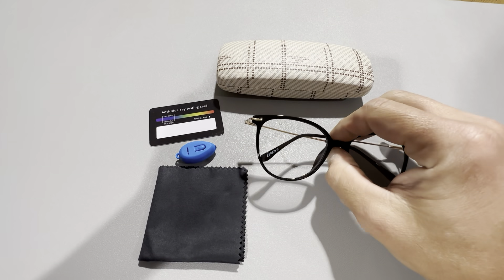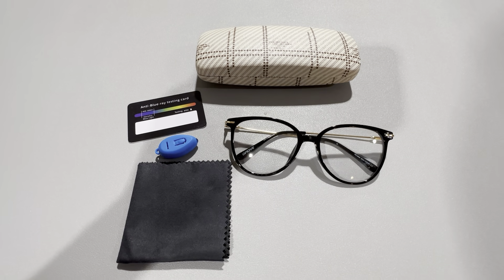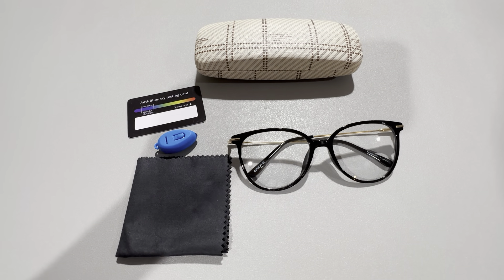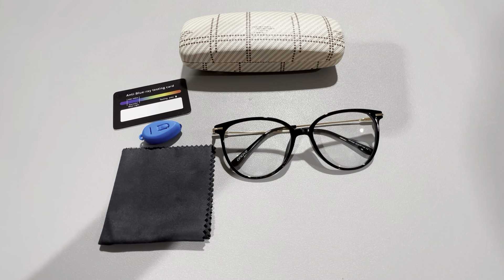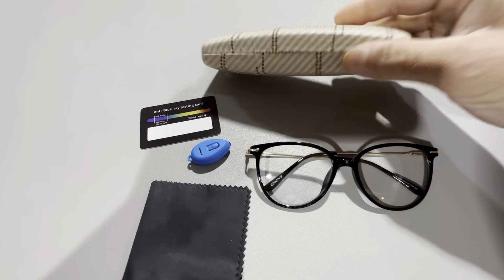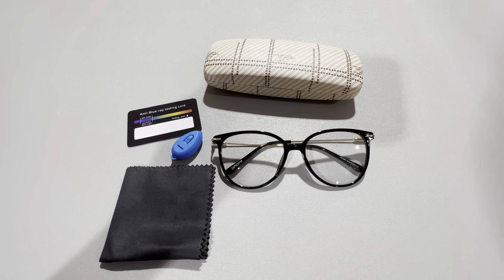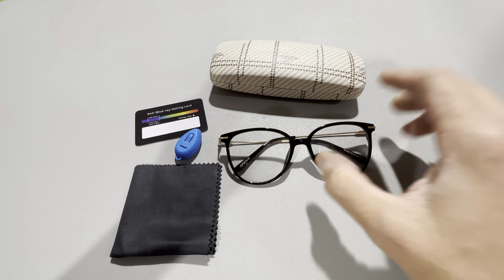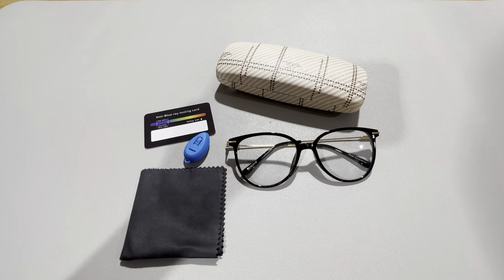GAOYE Blue Light Blocking Glasses with Case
Review of the GAOYE Blue Light Blocking Glasses with Case.